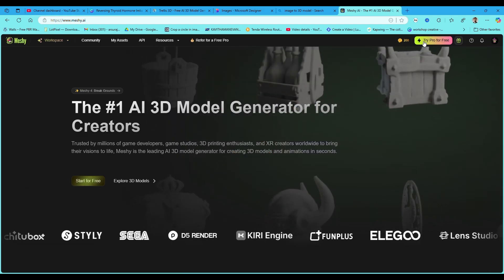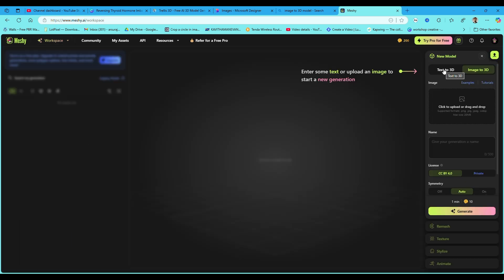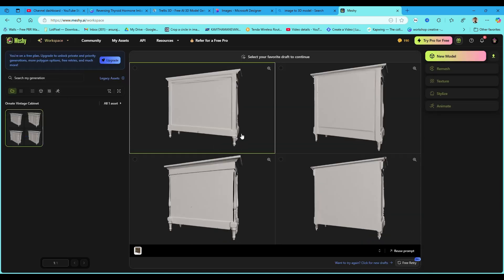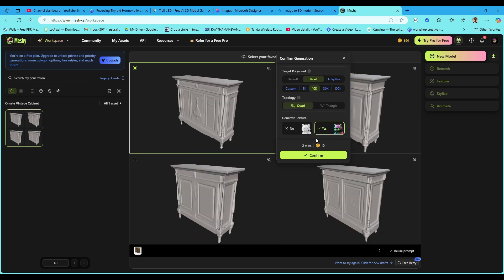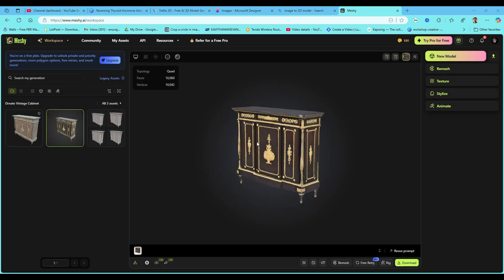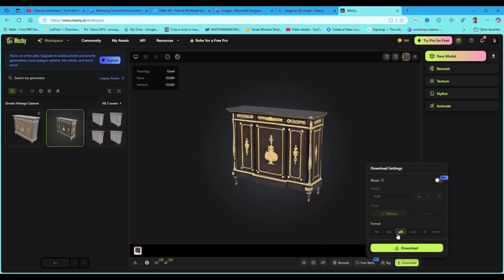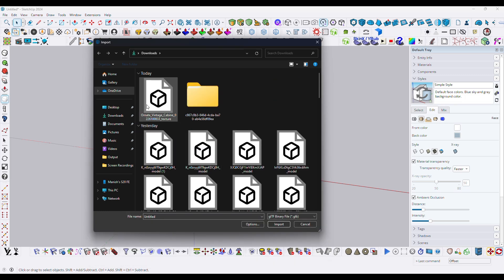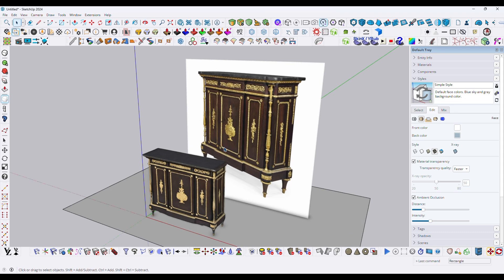how to create sketchup 3D furniture model from Image using AI / Sketchup AI 3D model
meshy.ai
sketchup tutorial
sketchup